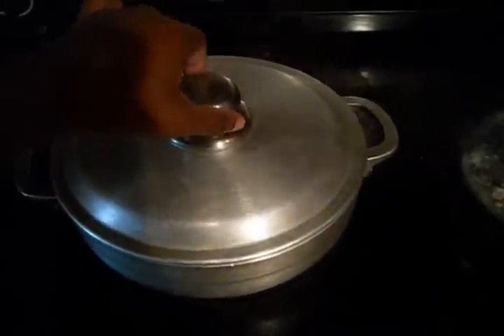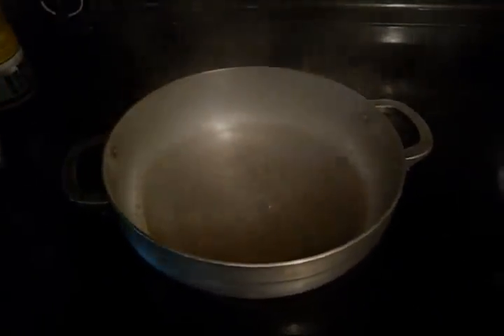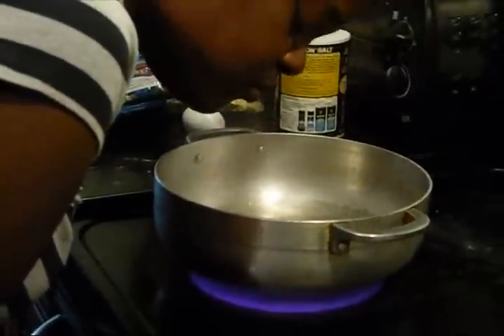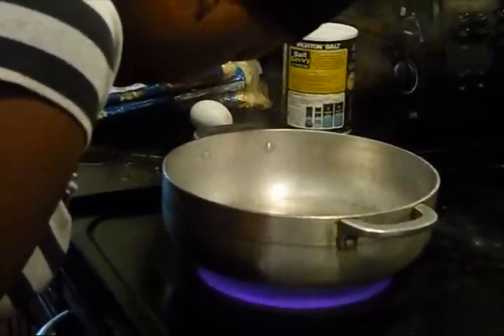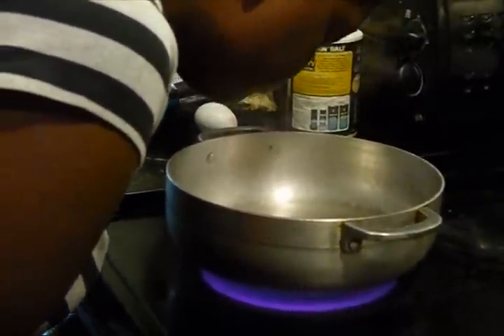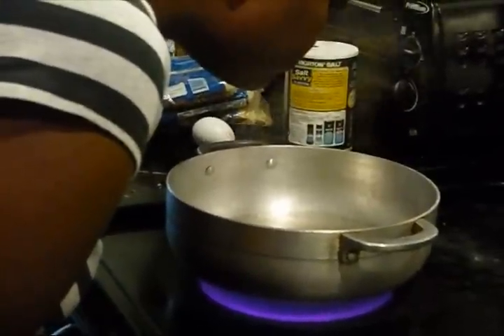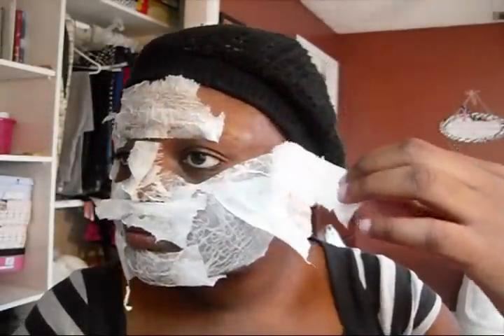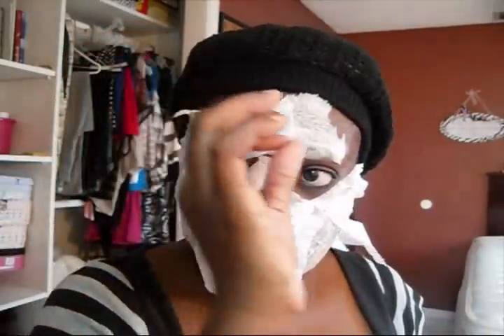EGG MASK | Naturally Cleanse Pores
READ ME Very important information!

The reason this mask is so help is because eggs have a lot of protein.  The egg whites are great for our skin! You may add a few teaspoons of lemon juice if you want to add a cleansing effect to your mask. This mask helps with skin tightening which you will feel automatically. This effect usually lasts for about an hour after. You'll notice you have a a healthy glow and less fine lines. Egg whites are great. They tighten pores and, once rinsed, remove dead skin cells, draw oil from the pores and also remove black & whiteheads.